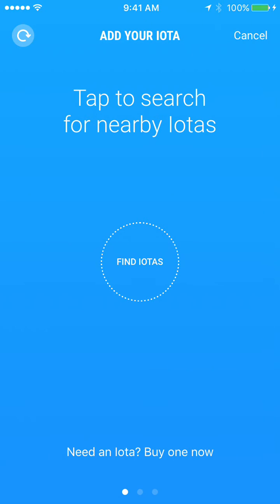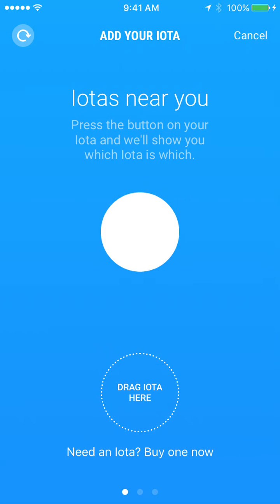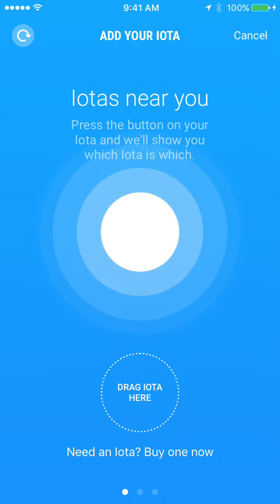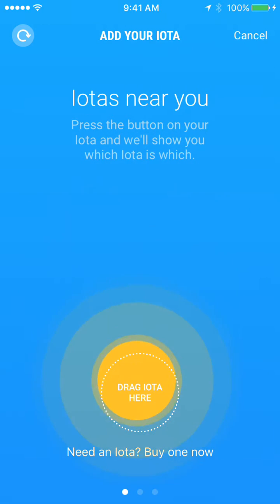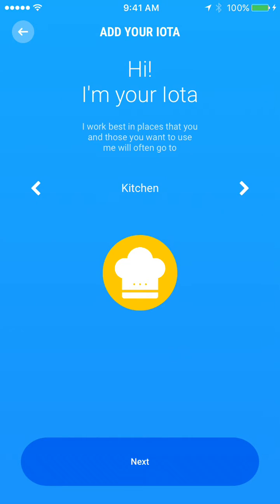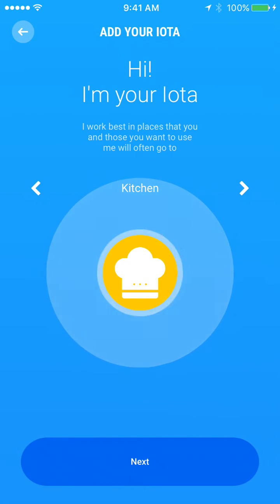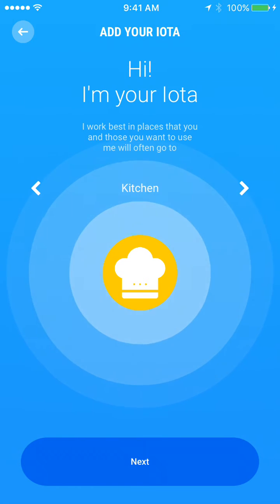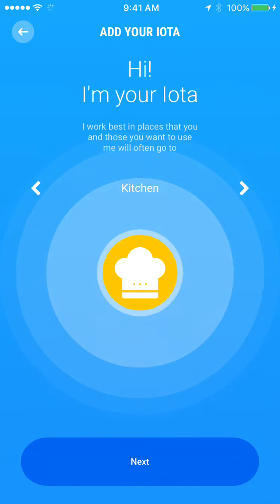Iota Connect Add Iota Tutorial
A brief tutorial explaining how to pair an Iota with the Iota Connect App